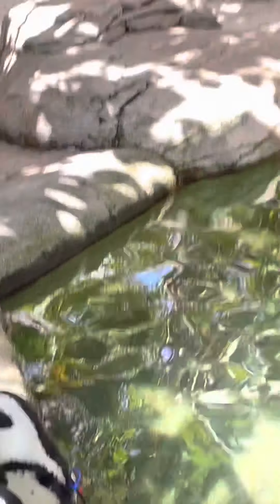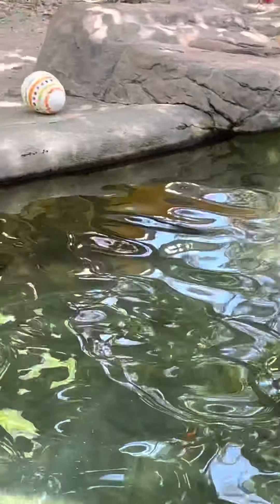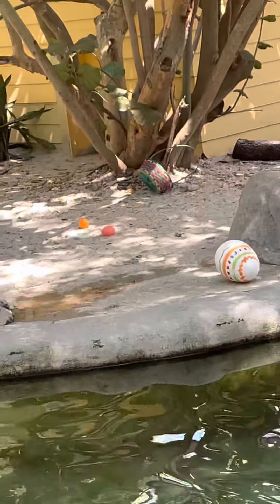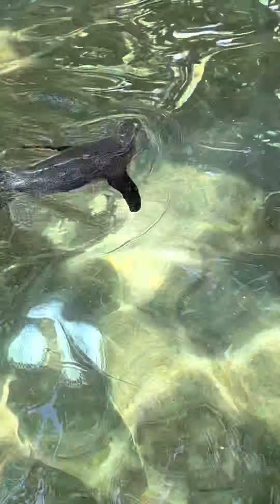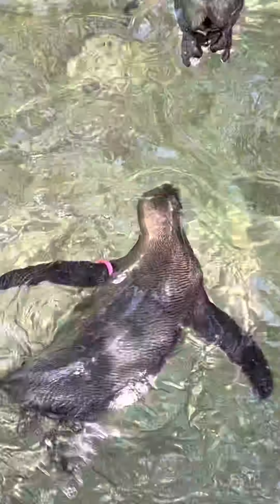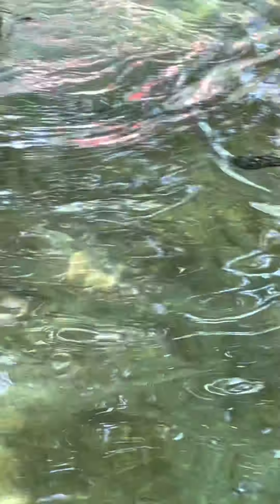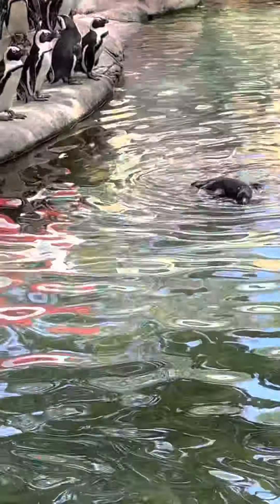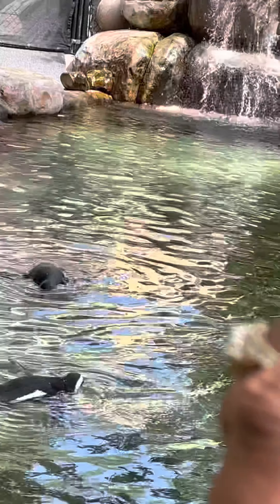Penguins at the zoo!